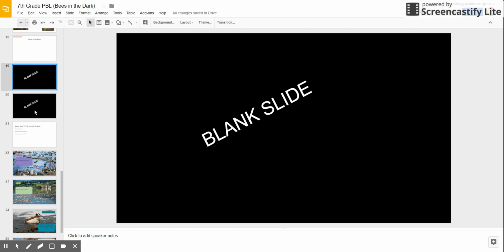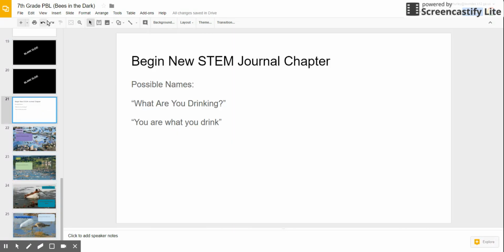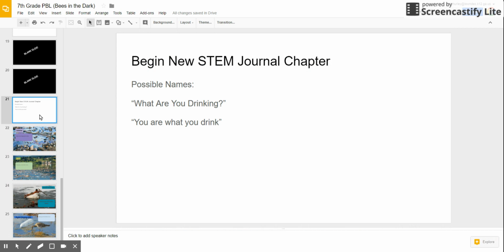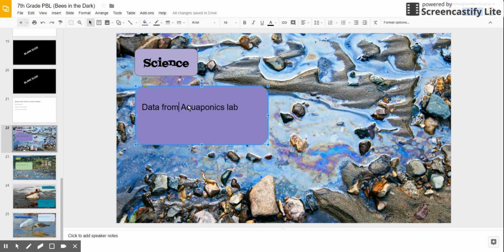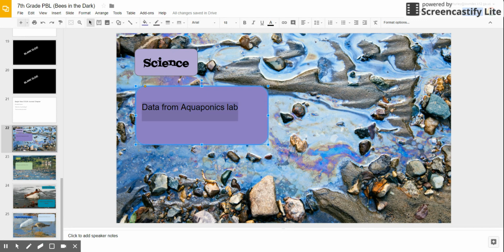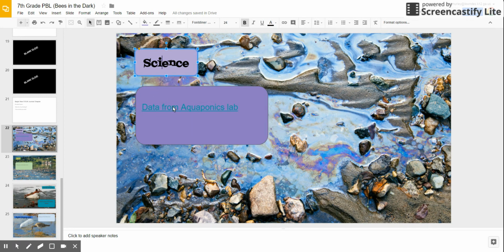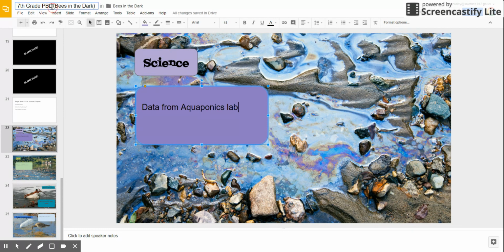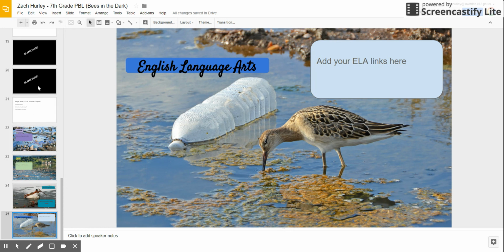Editing PBL for 2nd PBL assignment - Dec 2017